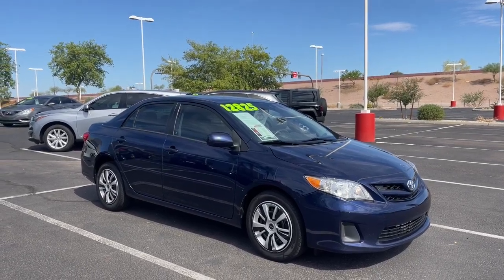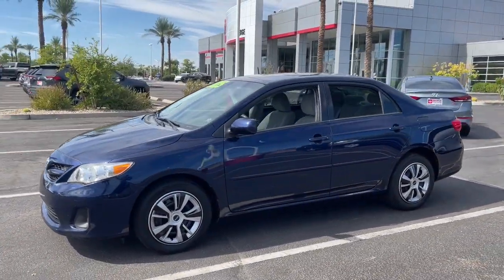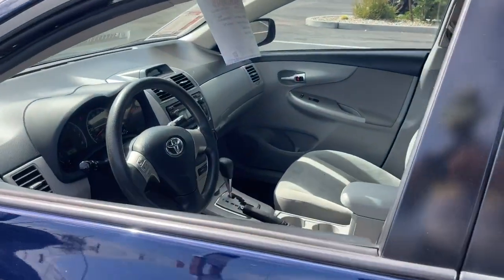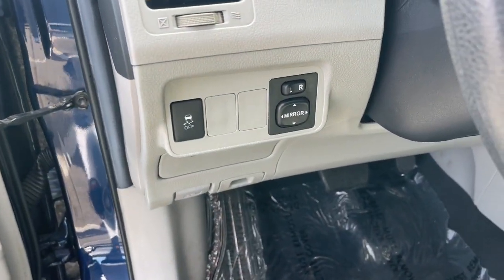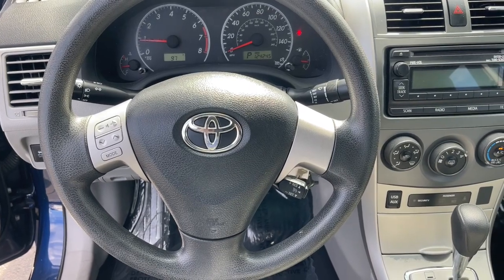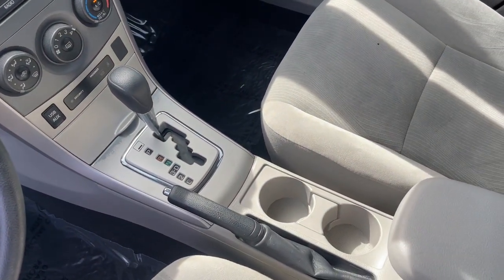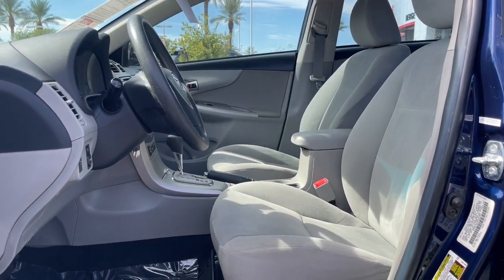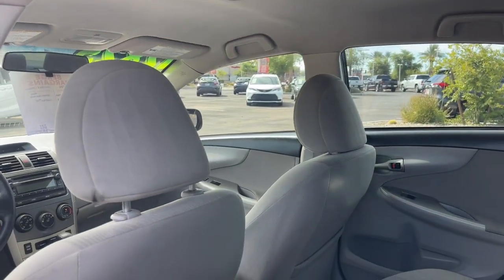2012 Toyota Corolla Mesa, Tempe, Chandler, Scottsdale, Gilbert, AZ P7704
Tropical Sea Metallic Used 2012 Toyota Corolla LE available in Mesa, Arizona at Berge Toyota. Servicing the Tempe, Chandler, Scottsdale, Gilbert, AZ area.

Berge Toyota
2020 W. Riverview Auto Drive

Recent Arrival! CARFAX One-Owner.26/34 City/Highway MPGTropical Sea Metallic 2012 Toyota Corolla LE FWD 4-Speed Automatic 1.8L I4 DOHC Dual VVT-iAll vehicles pass a stringent 160 point inspection. Most late model vehicles have Platinum Toyota warranty options available for pennies on the dollar!Our Mission:* To ensure you have an exceptional experience with us today regardless of your decision.* To treat you with respect and provide you with all the information you need to make informed choices.* To help change your perception about what the car buying and car servicing experience should be.* To build your desire to share your wonderful experience with friends and family..Awards:* 2012 KBB.com Best Resale Value Awards